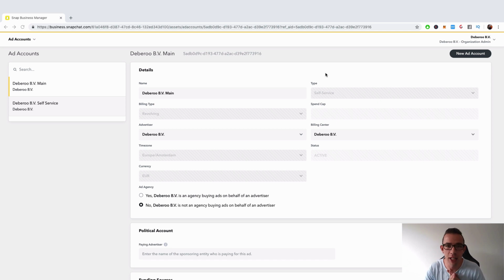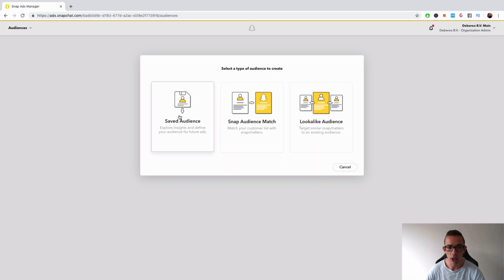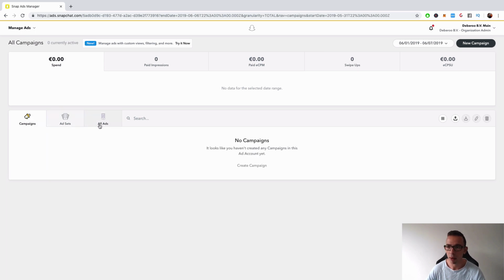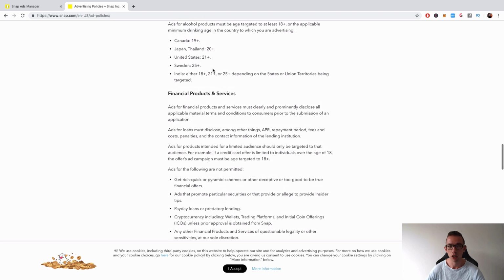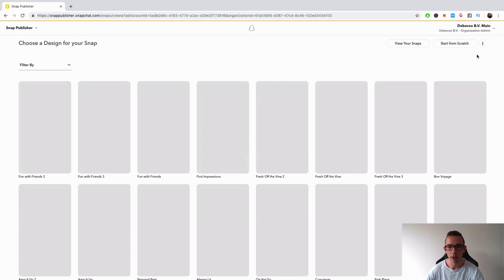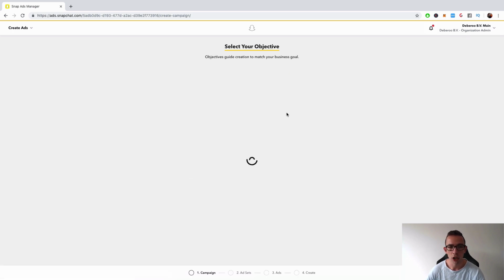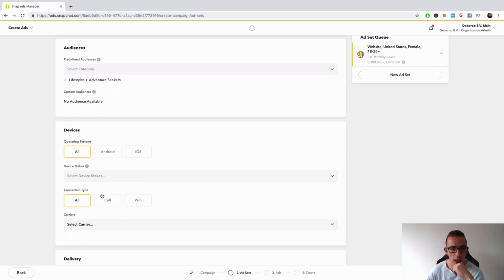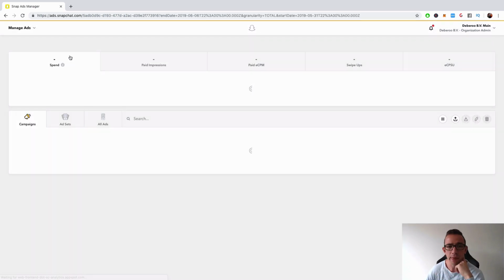CPA Marketing: Introduction to Snapchat Ads [2019]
Ready to learn CPA marketing with Snapchat Ads? In this video, you get a full Snapchat Ads overview. We will dive into the Dashboard to give you tips to help you start making money online with CPA marketing.

You will learn the options you have for the targeting, placement, and ad type in order to increase your ad approval ratings.  Snapchat ads can be kind of tricky and you want to be able to avoid the delays that come from dealing with that.

Learn exactly how to set up your Snapchat ad campaign and which settings to select for launch your ads on Snapchat.